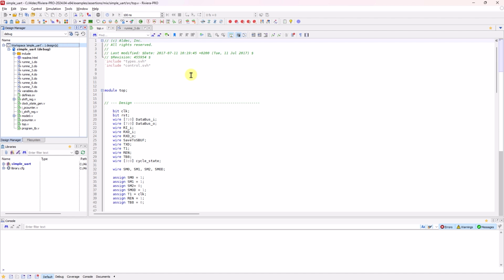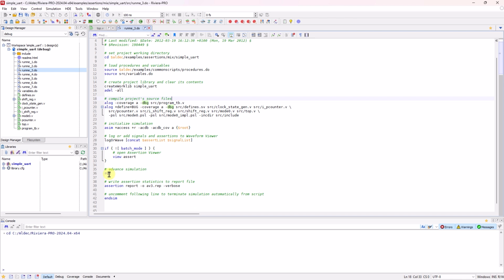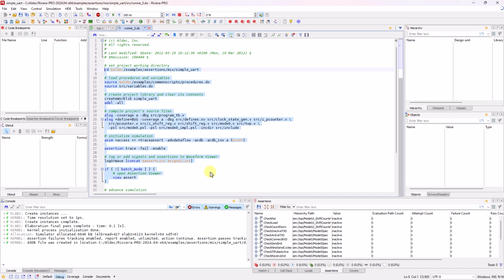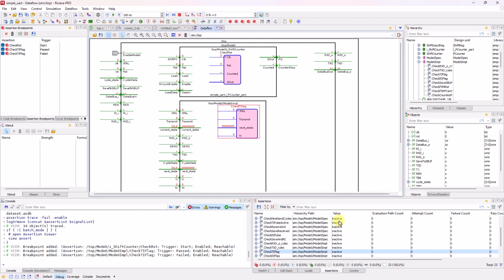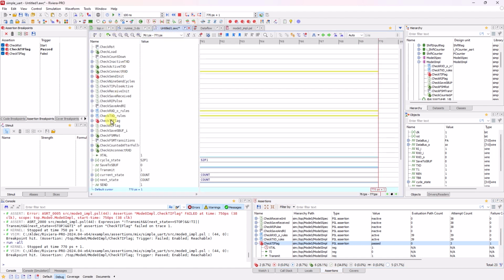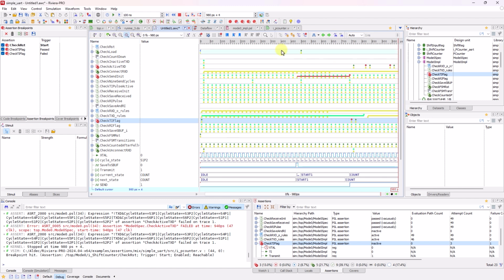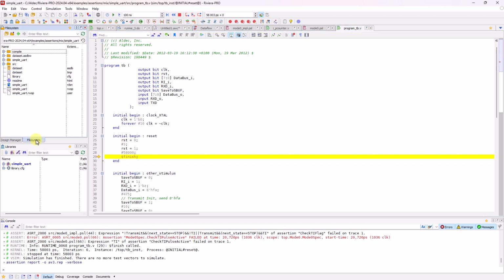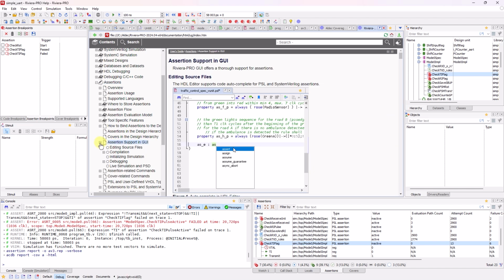Riviera-PRO™- 4.15 Debugging: Assertions Debugging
Assertions are monitor-like processes that continuously track design activities and report if signals have the right values at the right times. Riviera-PRO provides a number of debugging tools dedicated to making debugging with assertions more robust and user-friendly. This video will cover all the debugging tools you can use for debugging assertions as well as reports that can be generated for post-simulation assertion analysis.